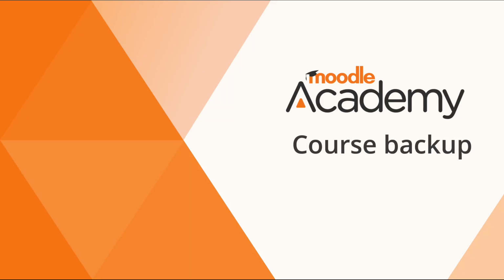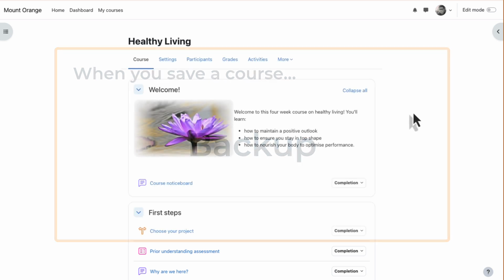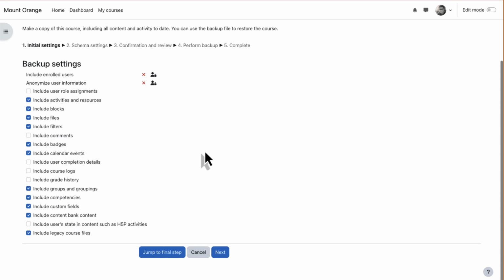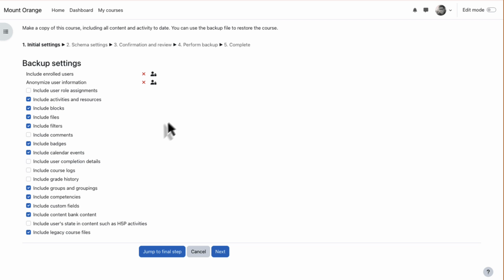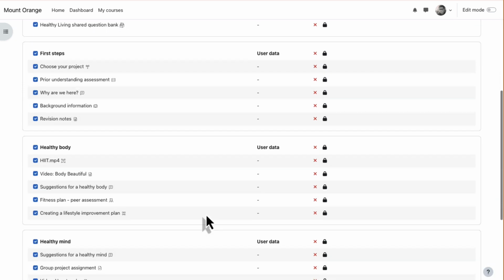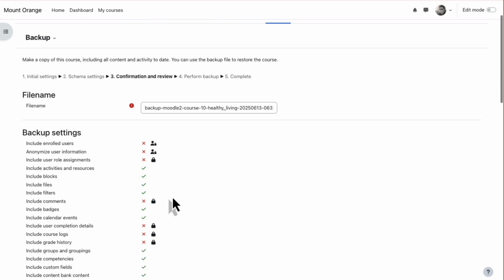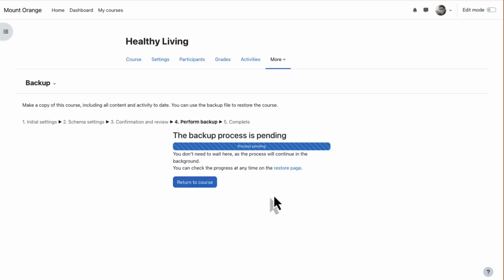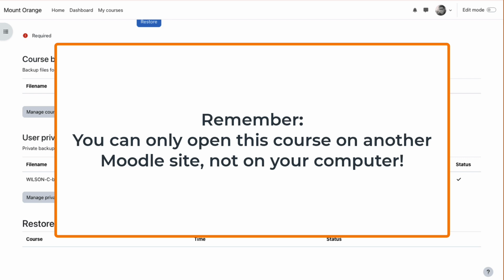Course backup in Moodle 5